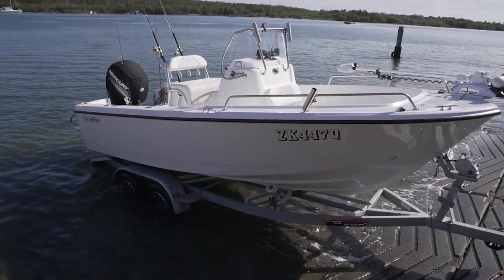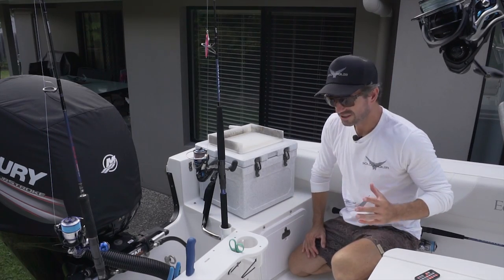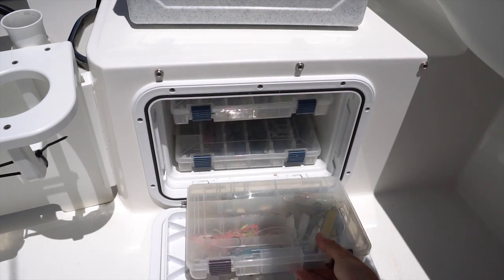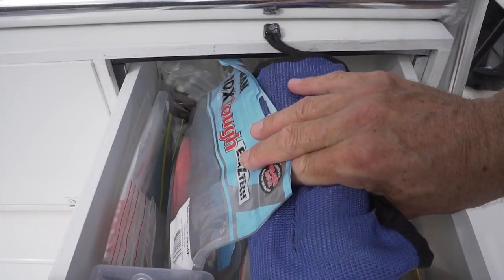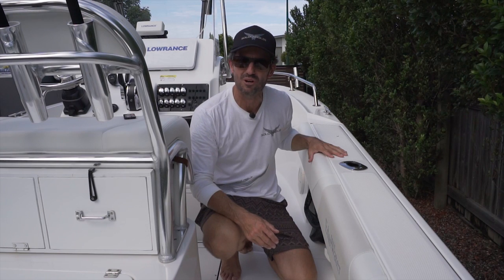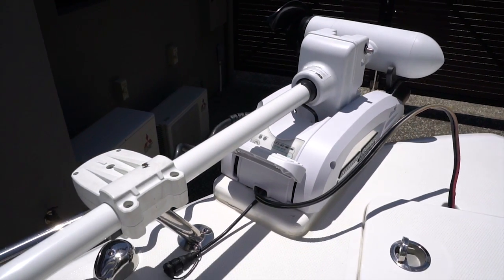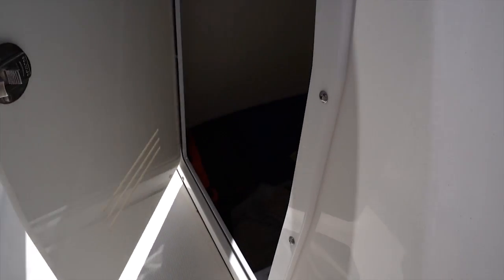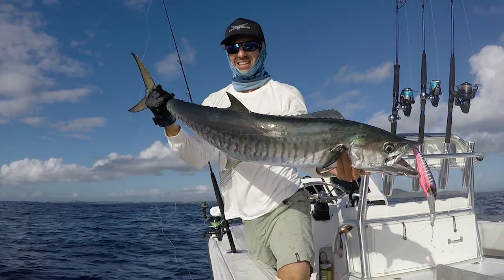How I setup My Edgewater 188cc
I've been getting asked a lot about how I setup my Edgewater 188cc for offshore fishing.  This video is a quick overview of how my boat is laid out, including some custom fittings, to make my time on the water more productive.